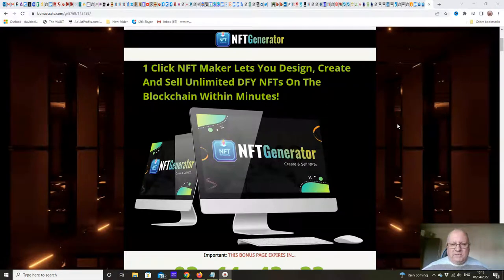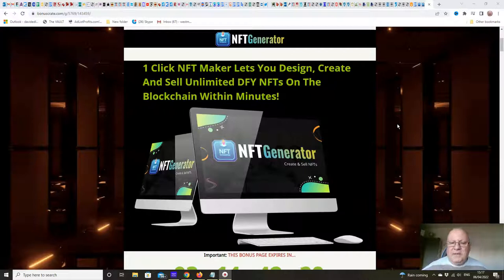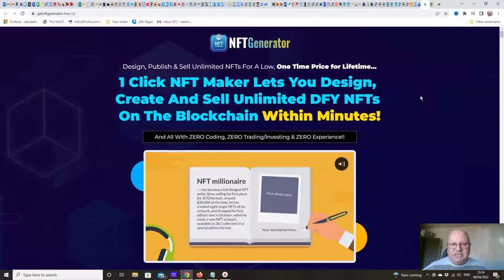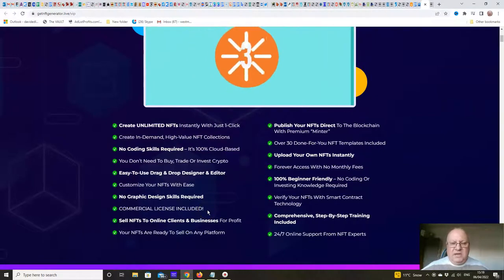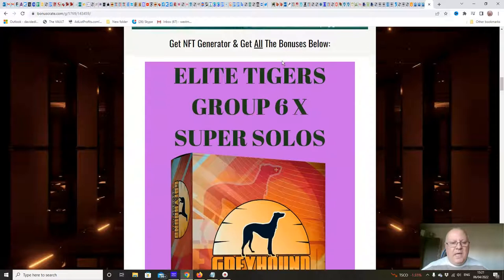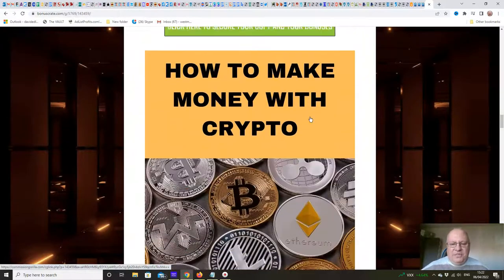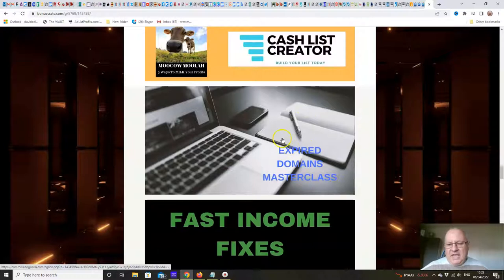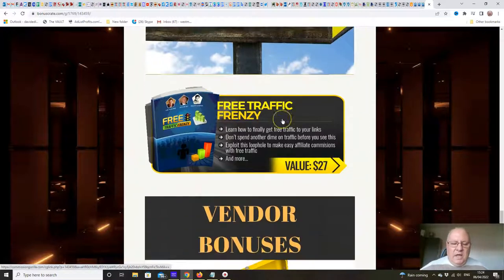NFT Generator Review - Plus EXCLUSIVE BONUSES - (NFT Generator Review)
Review of NFT Generator by Dawud Islam from the Elite Tigers Group. Great new software from Venkatesh Kumar that easily allows you to create your own NFT's in a couple of clicks and cash in on the huge boom in this market right now. Full training included in how to list and sell them on the blockchain. Check out also my custom bonus bundle. Elite Tigers Group rating 5 /5.